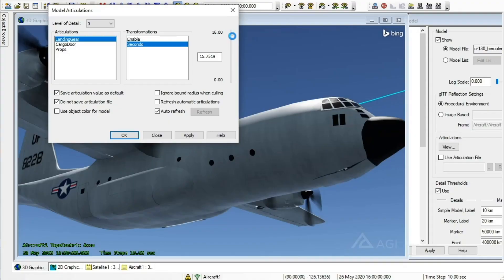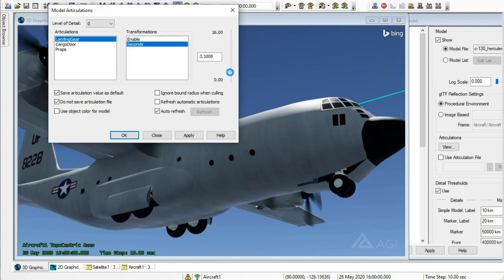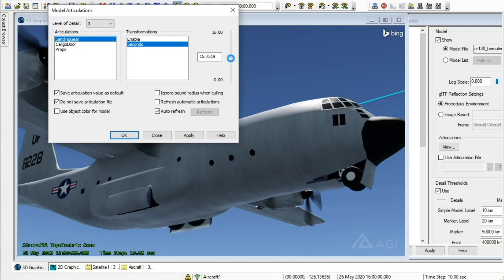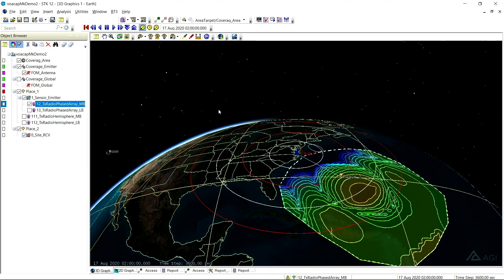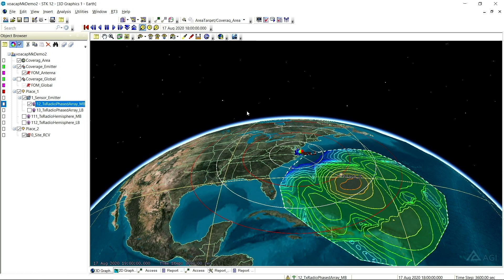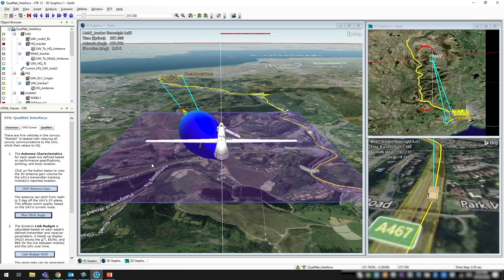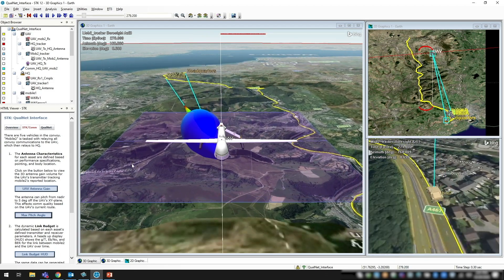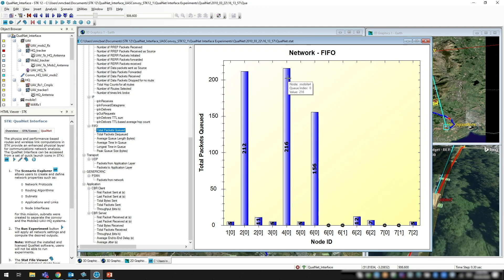What's New in STK 12.1 - AGI Geeks 42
STK 12.1 is stuffed with over 60 new features and improvements, including enhanced glTF support for 3D visualization, expanded hypersonic modeling capabilities for STK Aviator, and the direct integration of the VOACAP High Frequency model for STK Communications and STK Radar.
0:00 Intro
0:10 Visualization Enhancements
0:50 Over-The-Horizon HF
1:05 Astrogator
1:31 Aviator
2:00 Scalable Networks Simulation Interface
2:16 A few additional features